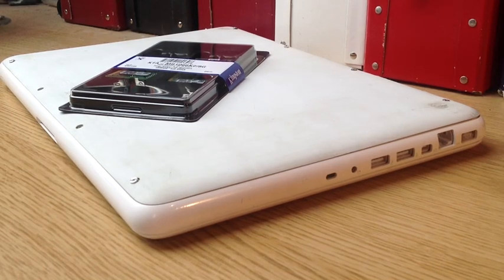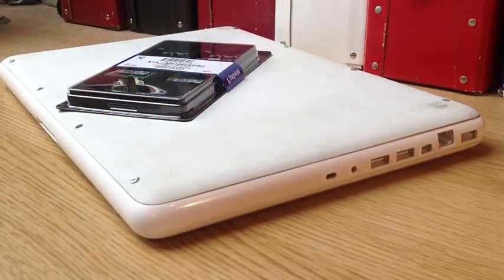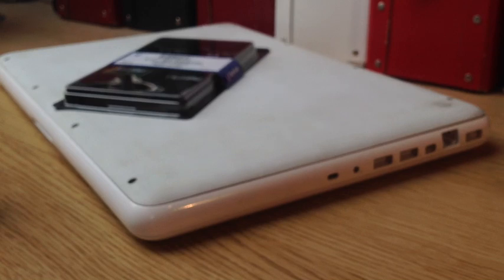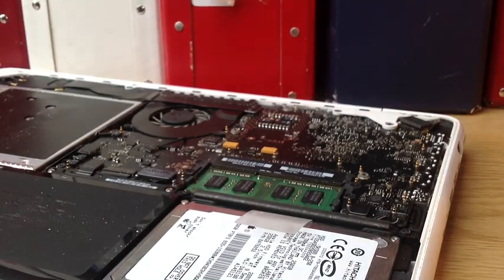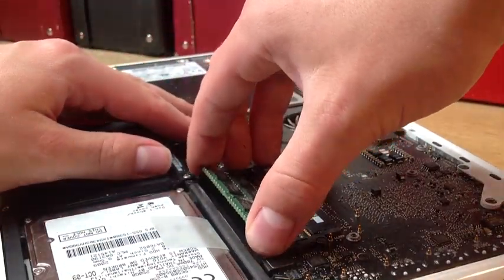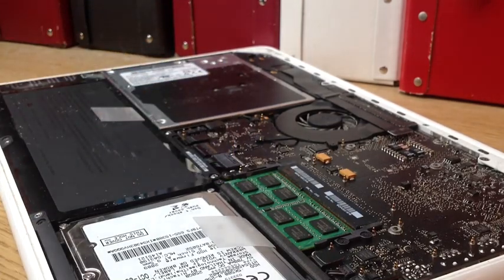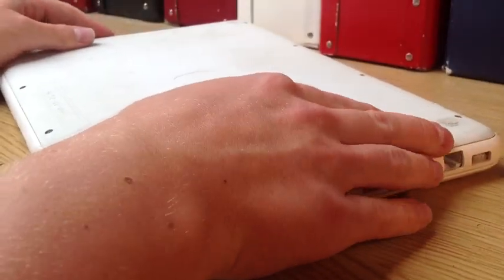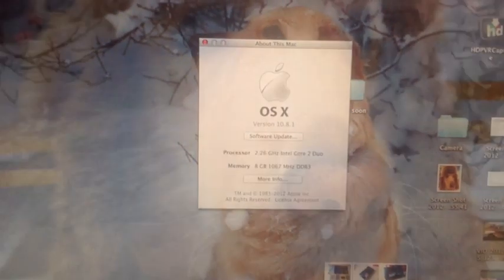How To Upgrade Your Mac's RAM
Upgrading your Mac's RAM is a simple process which should only take 5-10 minutes.

My Model: White 13" MacBook Late 2009

After installing the RAM everything is a lot quicker, it loads an application in one bounce that is as fast as the New Macbook Pro 2012!

Link to Kingston 8GB Ram;

ADD ME. FOLLOW ME